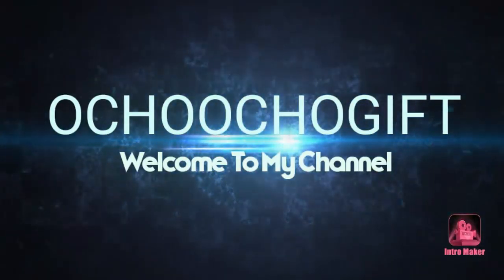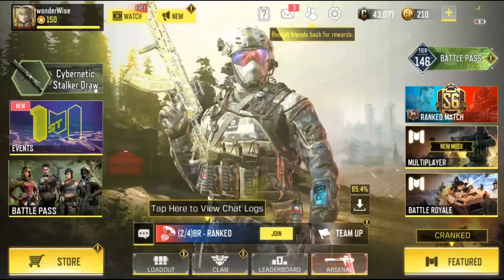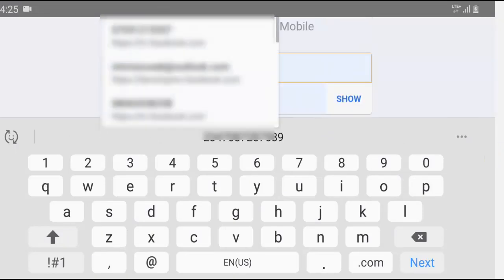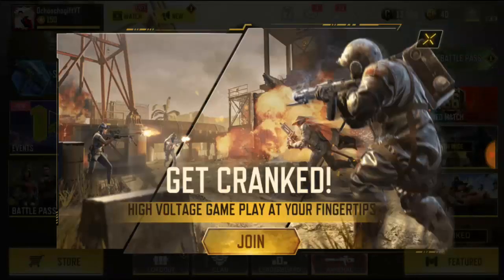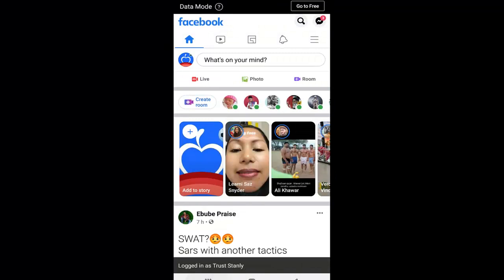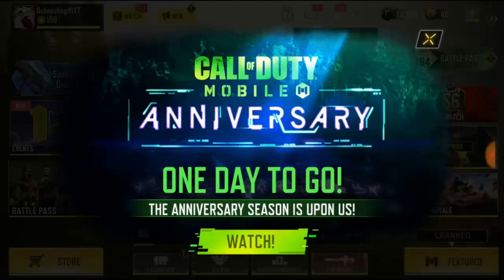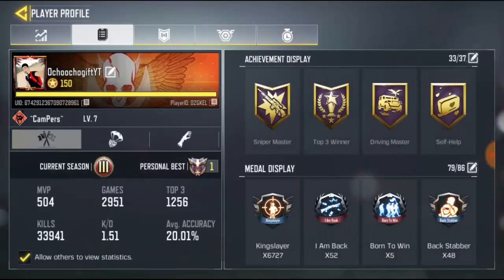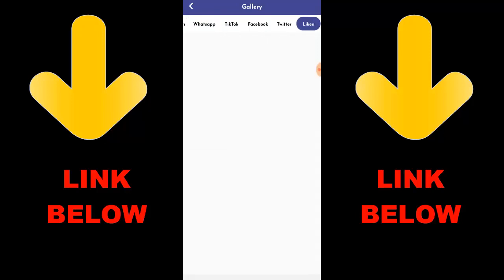How To Switch Account In Call of Duty Mobile | Logout Old Facebook Login New Facebook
► OchoochogiftYT
Random Videos